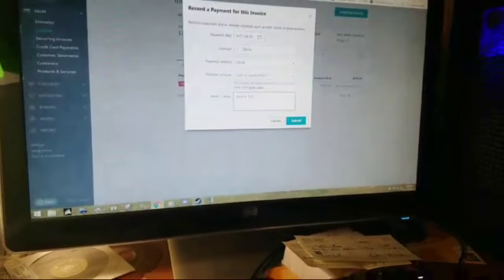Invoices And Q&a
Want me to do a review of your product on my channel?